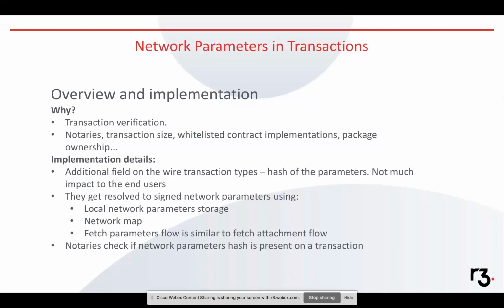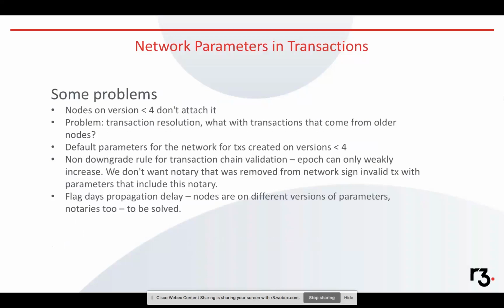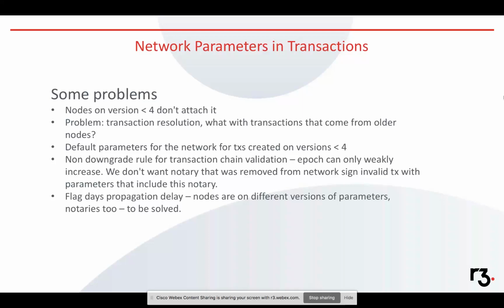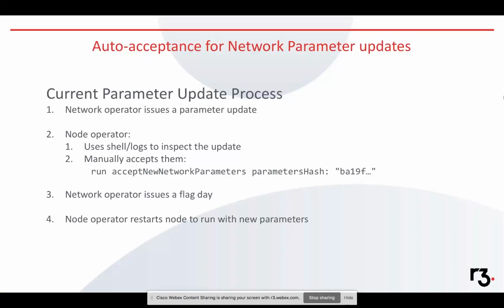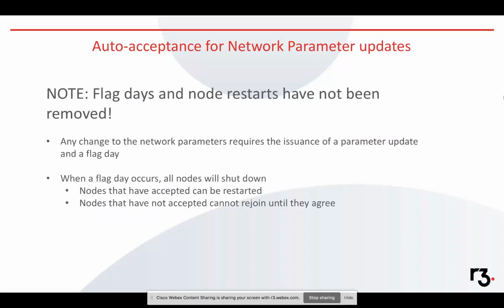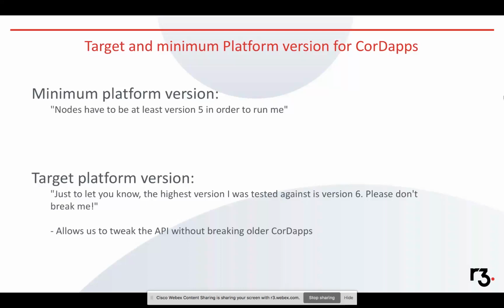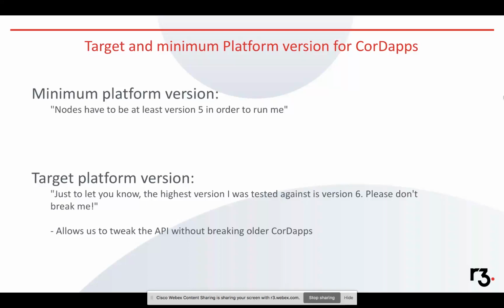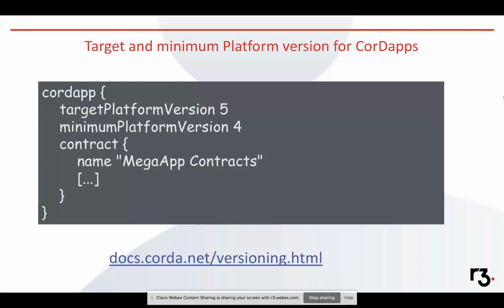Corda Enterprise 4 - Network parameters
Corda Enterprise 4 technical demos - Florian Fremel, Oliver Knowles & Kasia Streich, R3 software engineers, present the Network parameters in transactions, Auto-acceptance for network parameters updates & Target minimum version